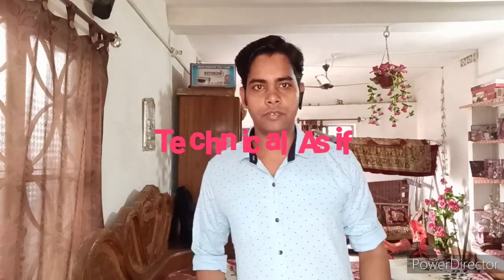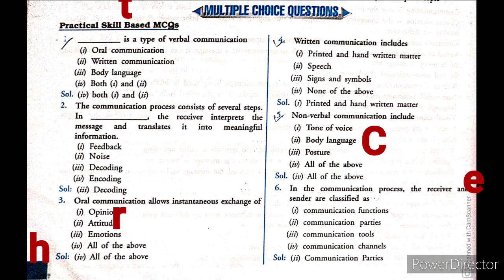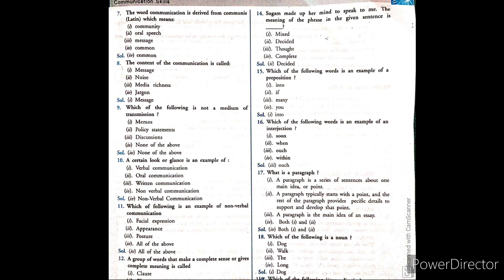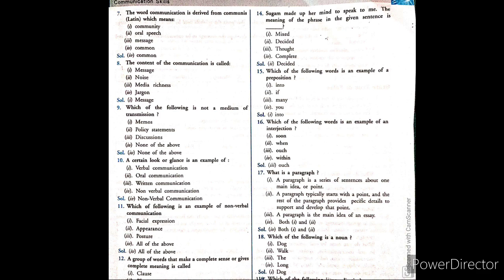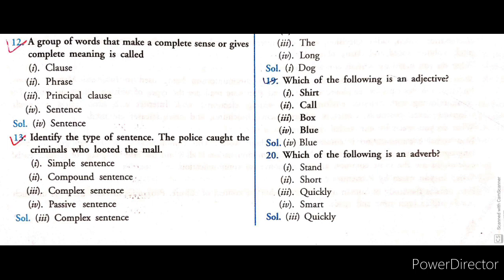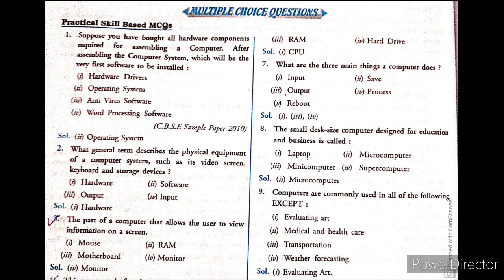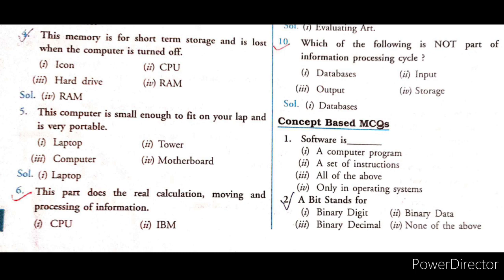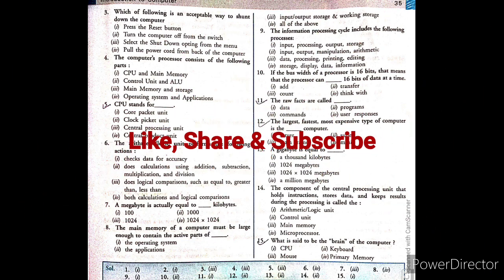Class 9 Information Technology(IT) | Important MCQ for IT402 Exam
Important MCQ for IT402 Exam

About : Technical Asif is a YouTube channel, where you can find Computer Class Tutorials & Mobile Technical tips in Hindi thank You.